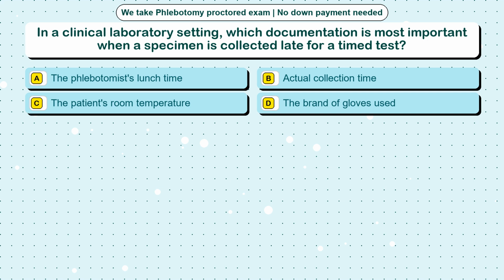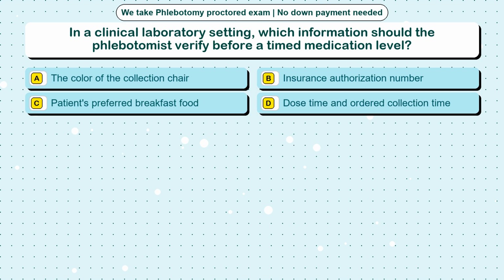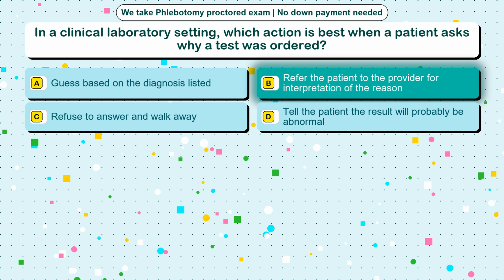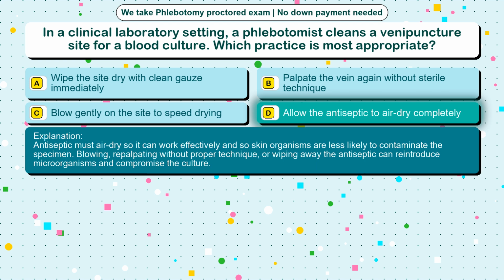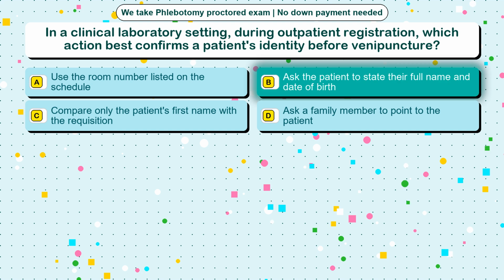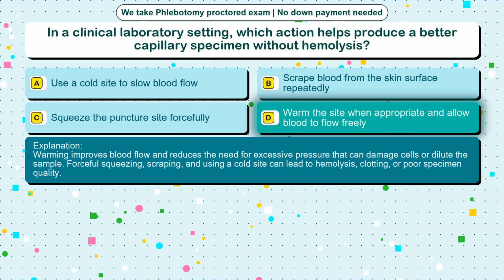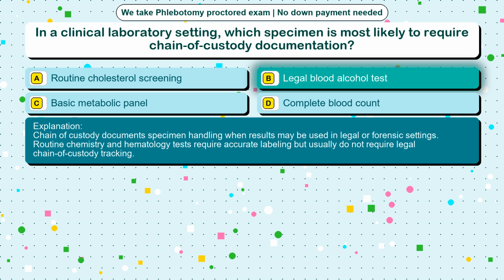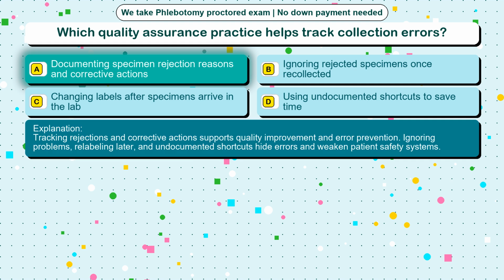Master Phlebotomy in 60 Minutes: Complete Certification Review